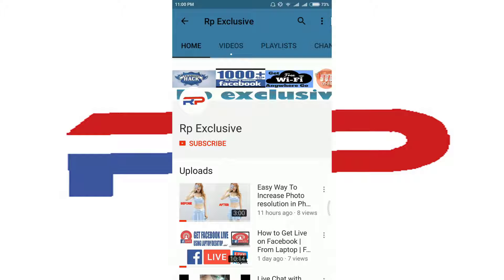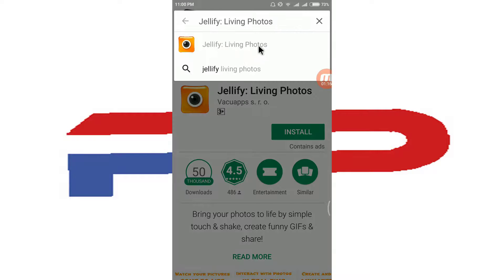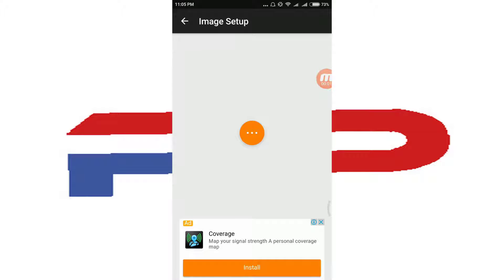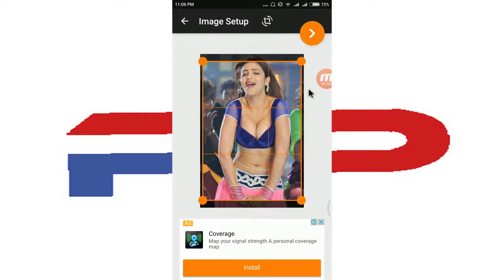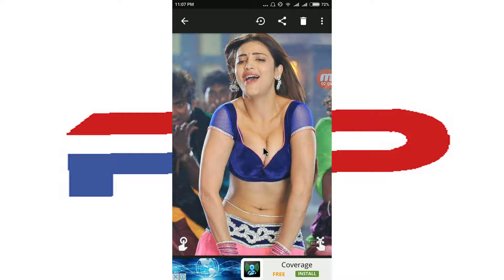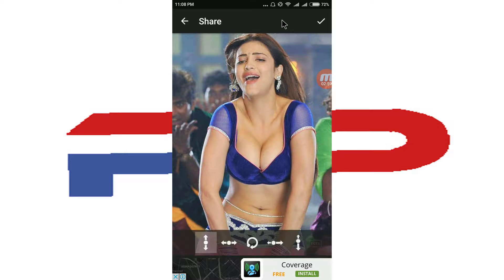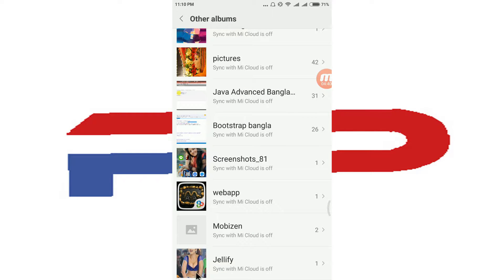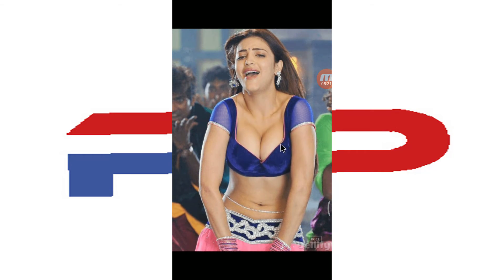Create Live Photo Effect Using Android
Related Search